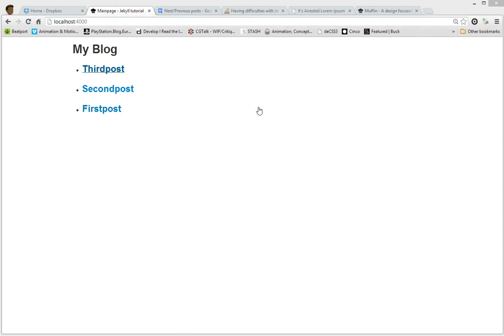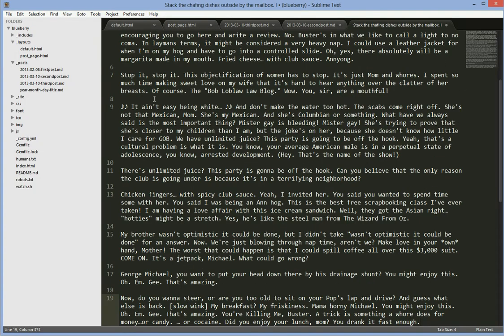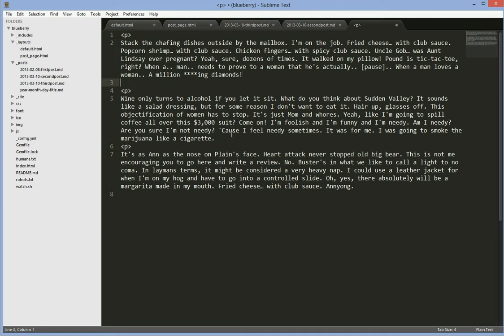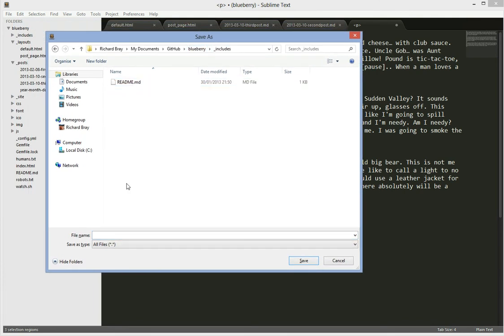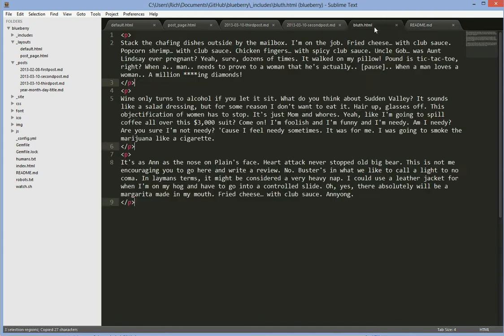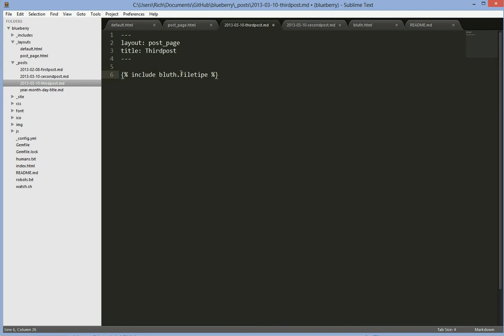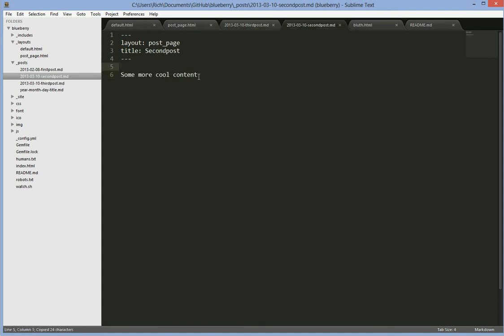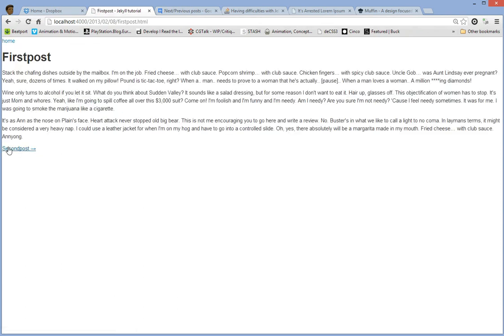Jekyll tutorial - static blog - html includes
This is a quick video to show how html includes are done in jekyll